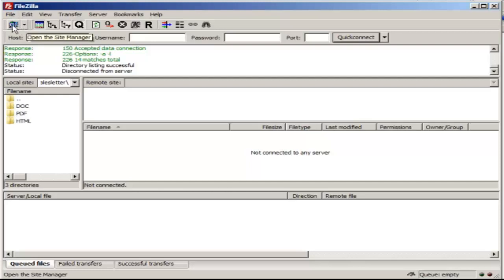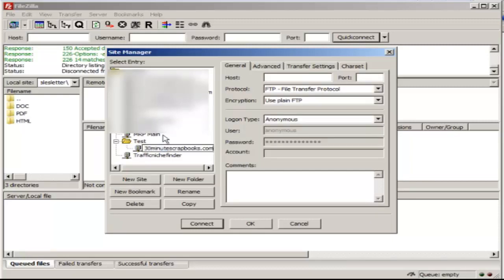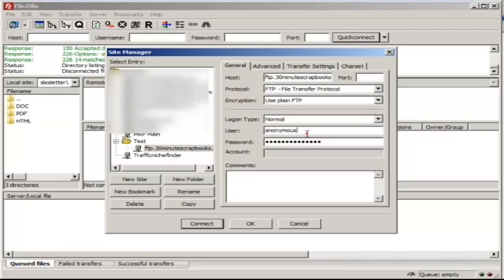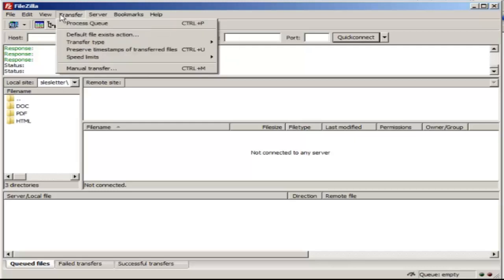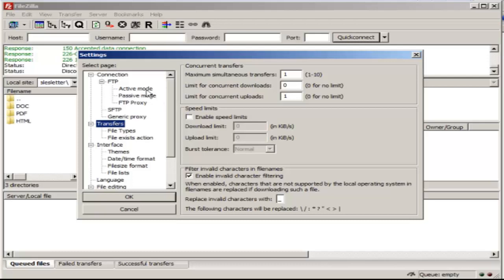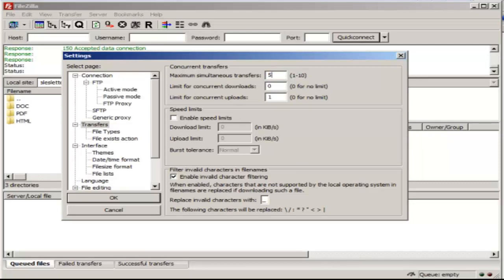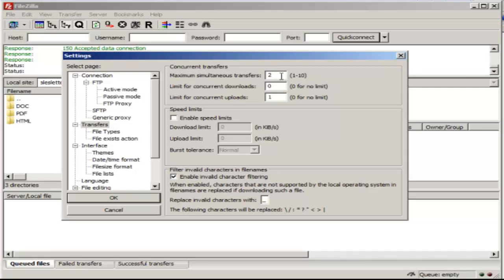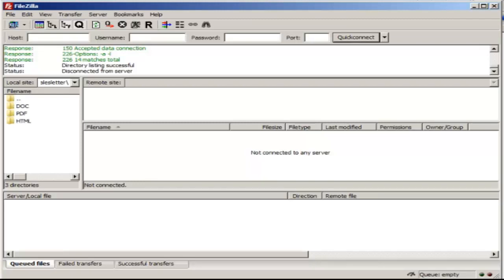Tom Lam's Training - Organizing FTP